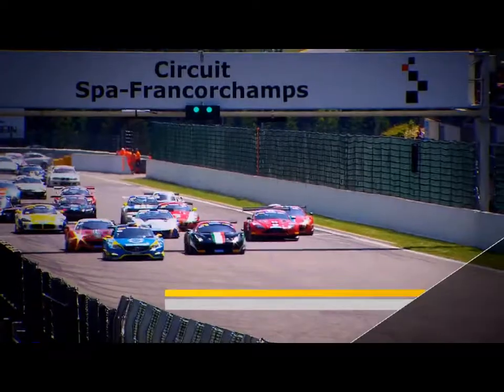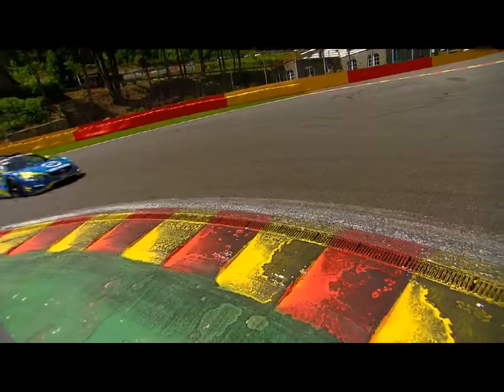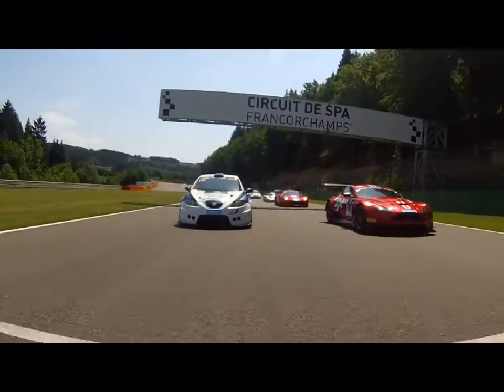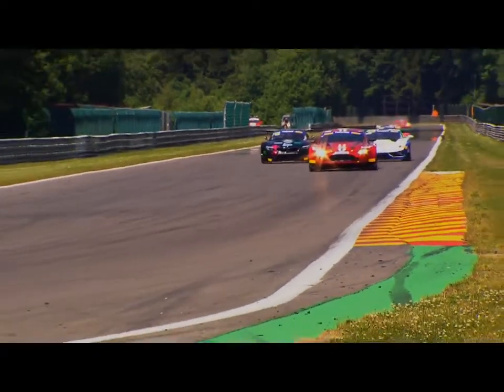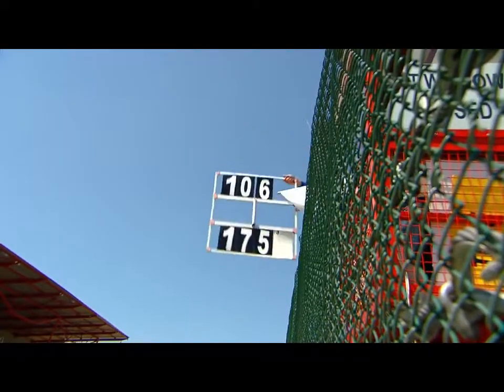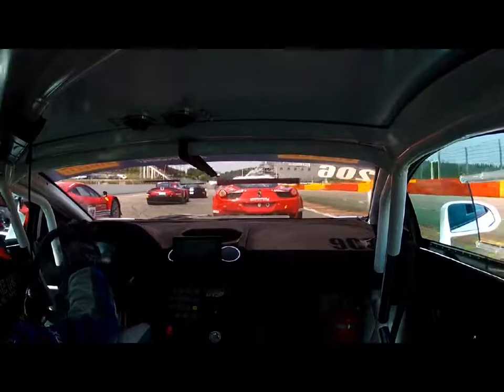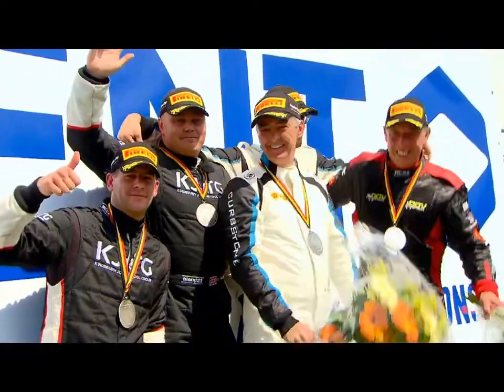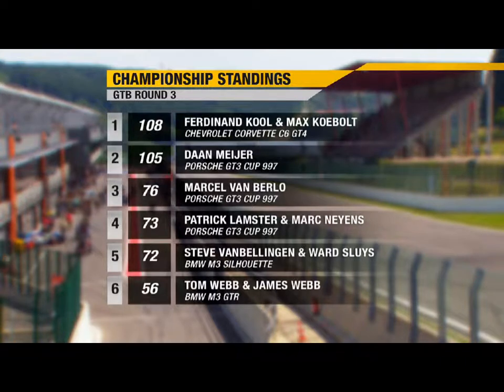RTL7 Spa Engels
TV coverage of the races in the Supercar Challenge in Spa on 7/8 June 2014